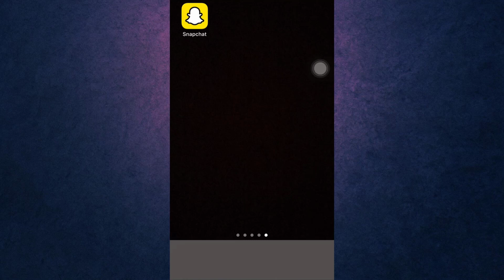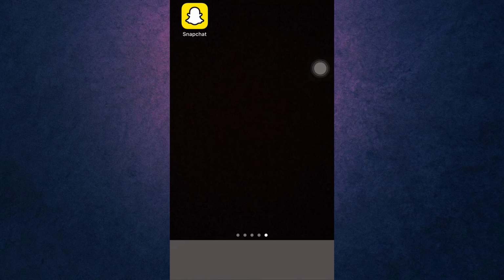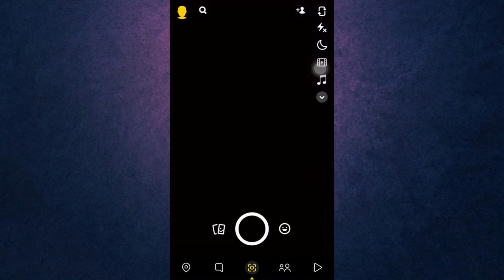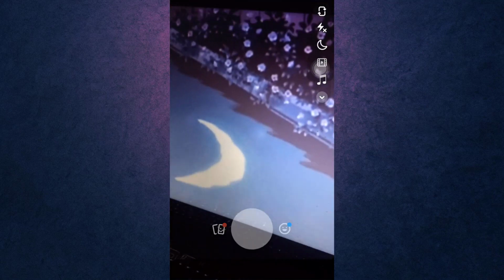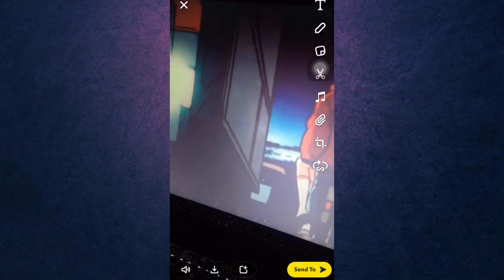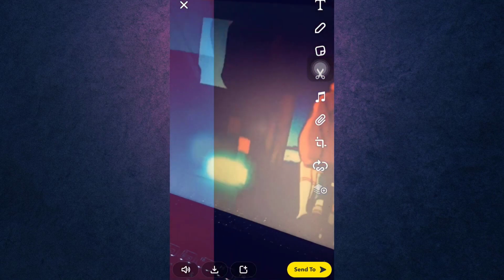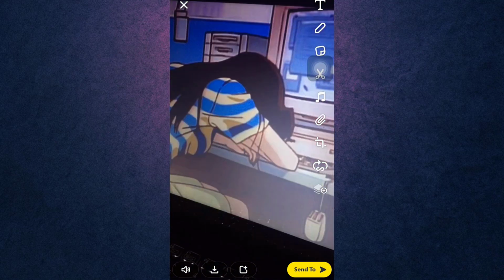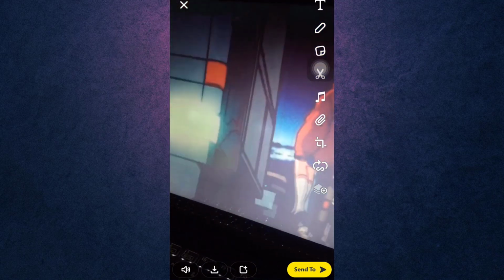How to Put Videos in Reverse on Snapchat 2021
This video depicts step by step procedure for putting videos in reverse on Snapchat.

Why can't I reverse a video on Snapchat?

Does Snapchat do reverse?